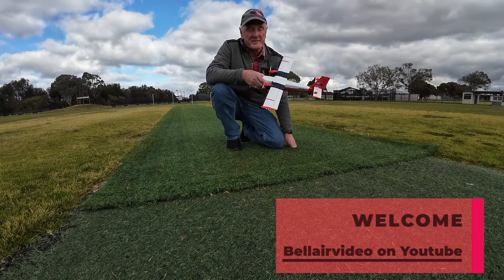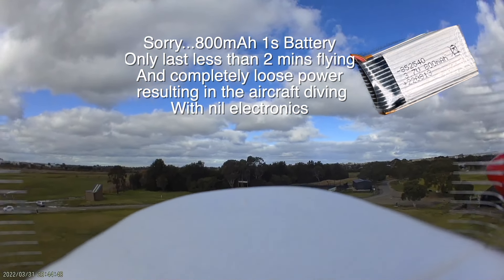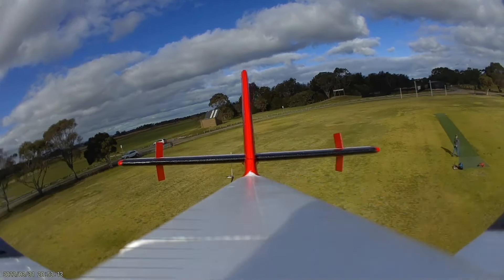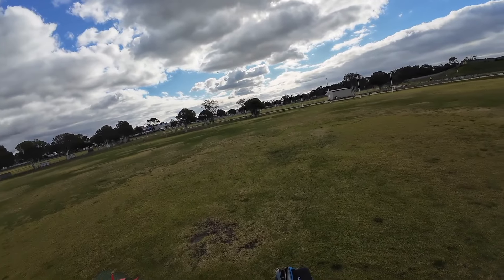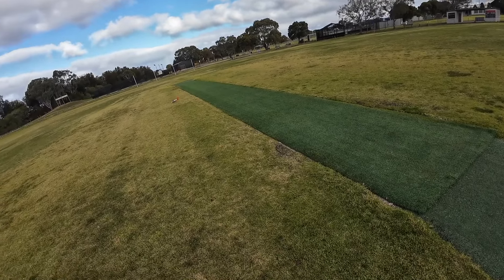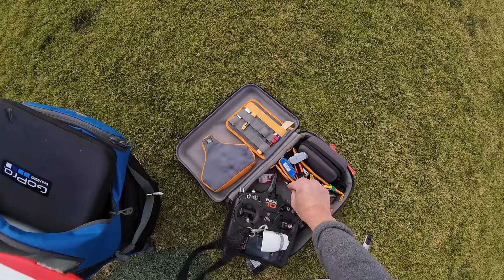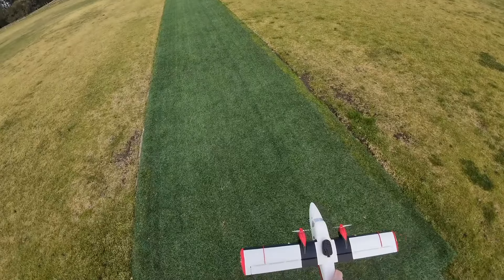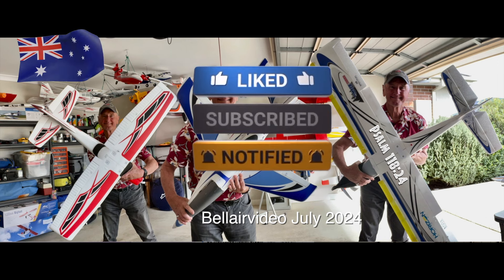UMX TWIN OTTER Version 2 -Aircraft 2 Maiden (Multi cameras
After the devistating ocean crash with my first Twin Otter. Here we go again with  a re purchase of a favourite model that was on a great EOFY sale. Let us see if this one survives!!